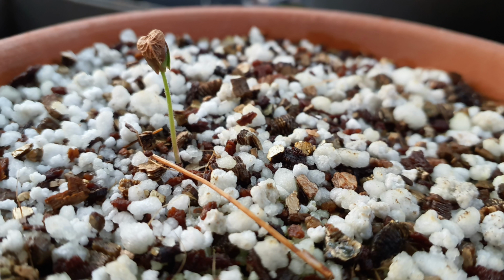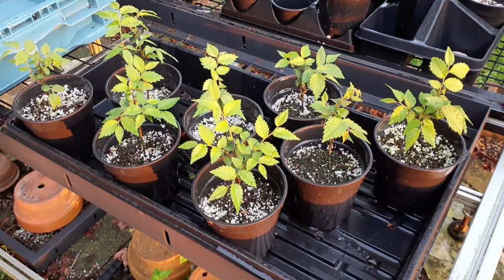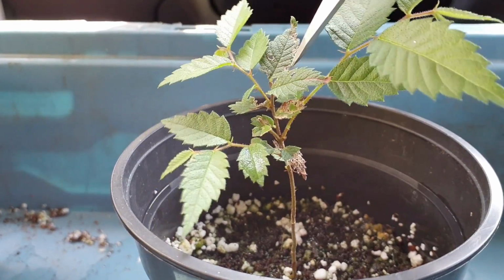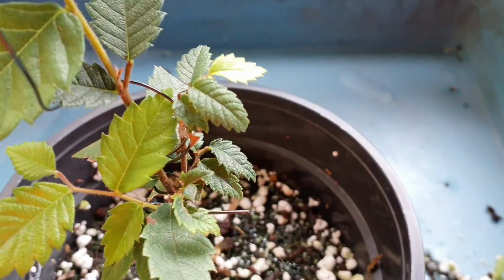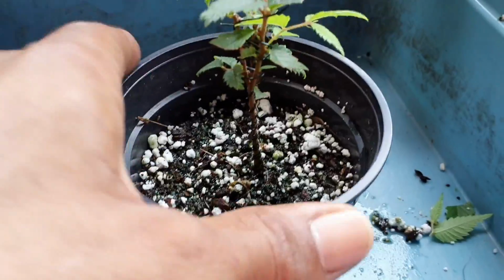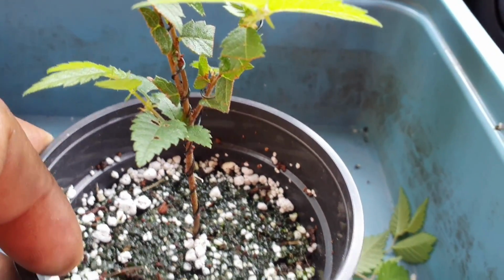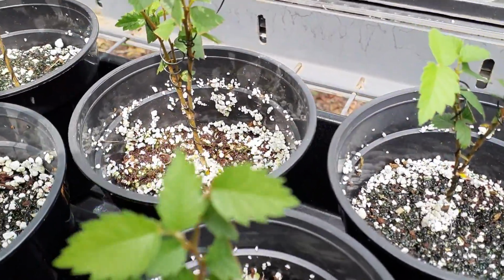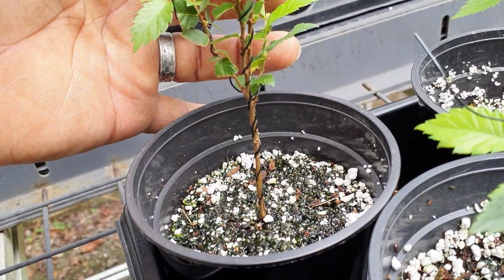Growing Japanese Elm Zelkova From Seed for Bonsai - year 1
trying my hand at Yajima Bonsai style Japanese Zelkova serrata brooms.